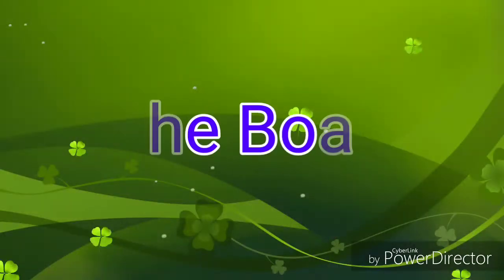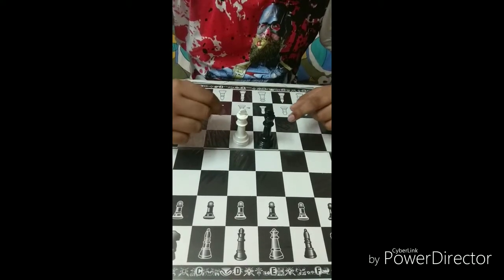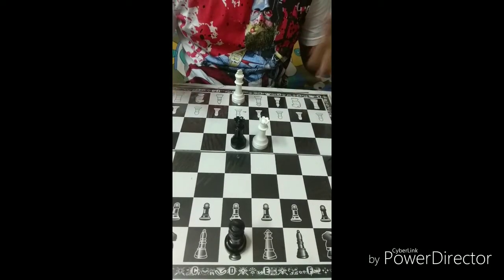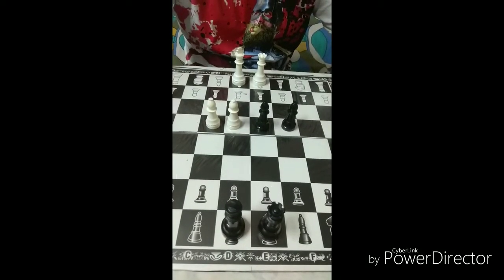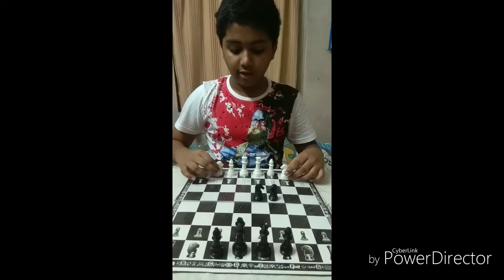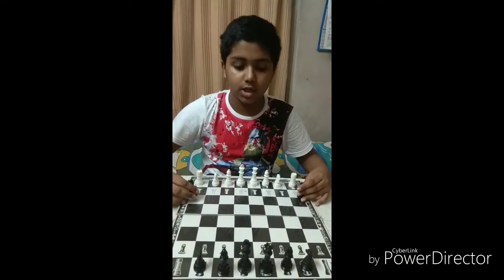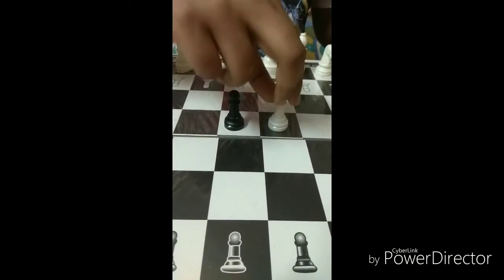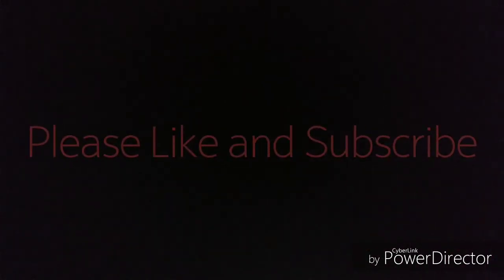Chess King for beginners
A few chess tricks and information you would want to know